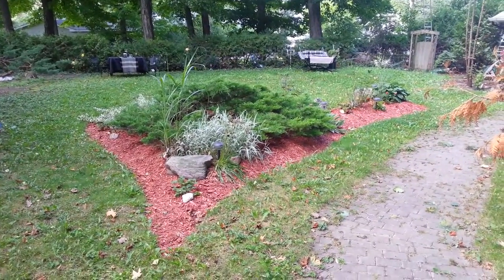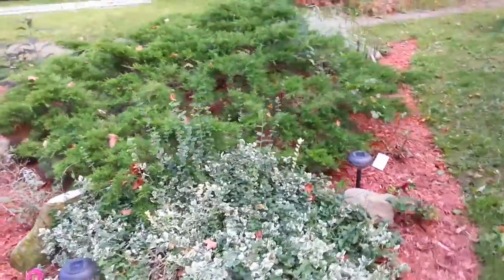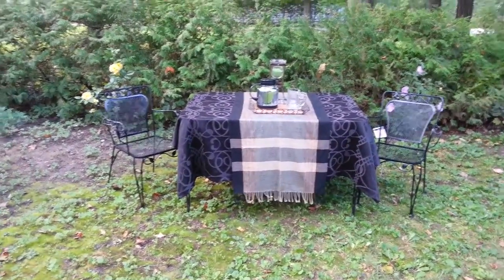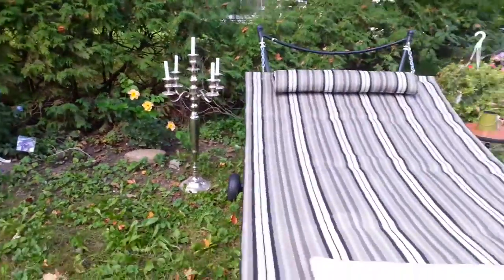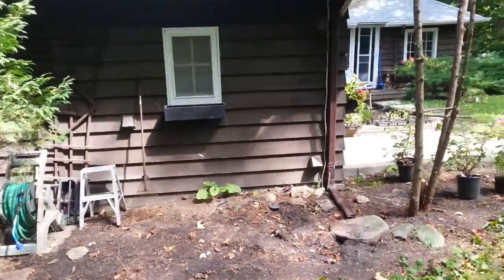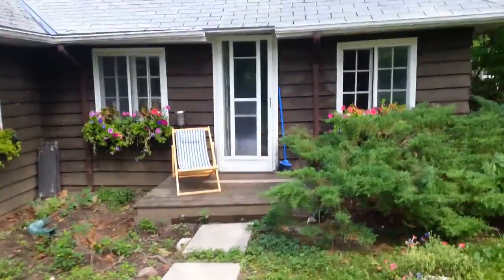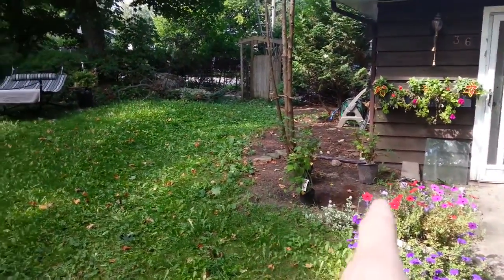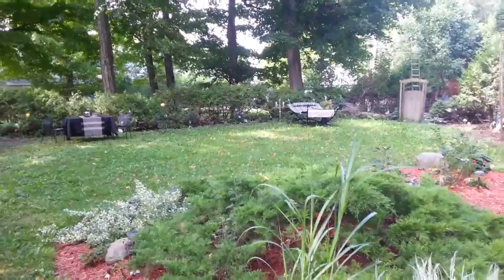Our piece of heaven here in innisfil...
First year clean up and setting of the front gardens...